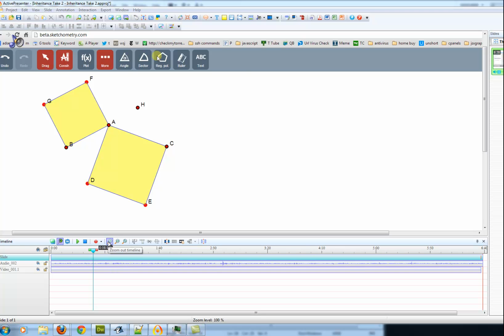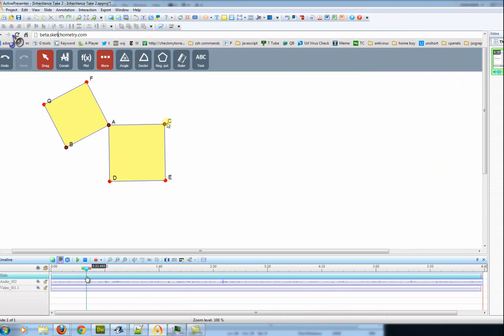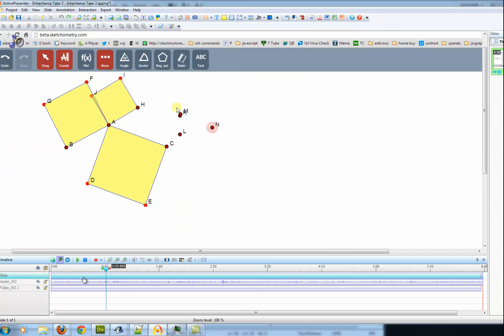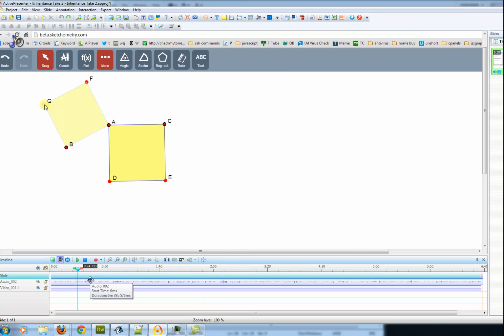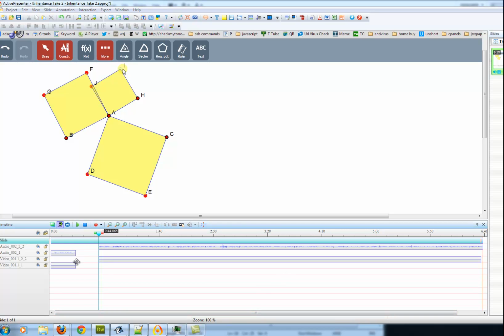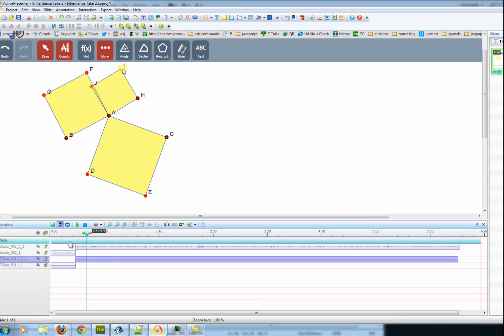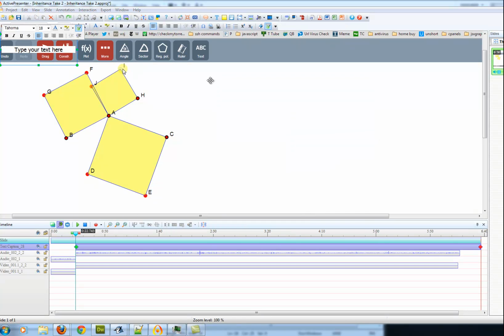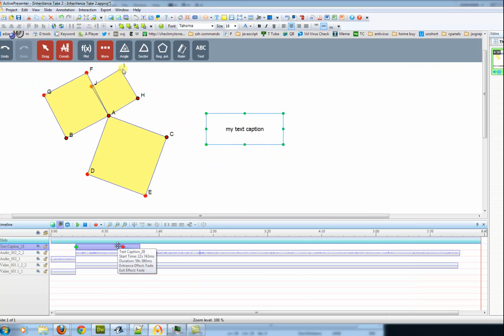Active Presenter Basic Editing 101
How to add text or shapes, edit timeline, zoom in and out.